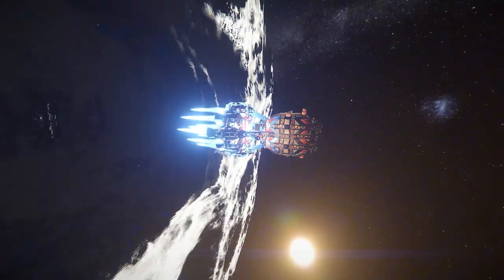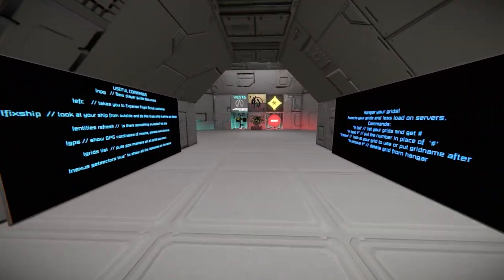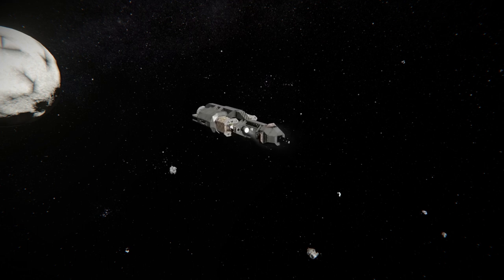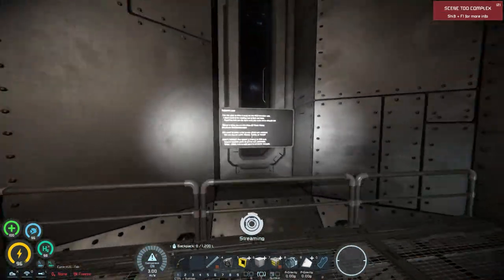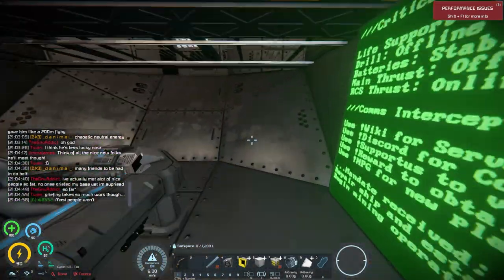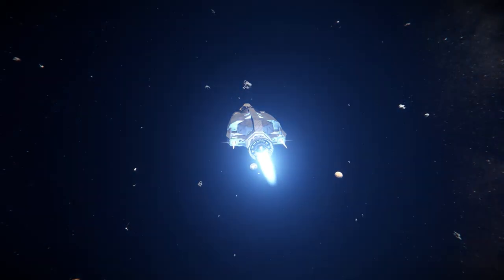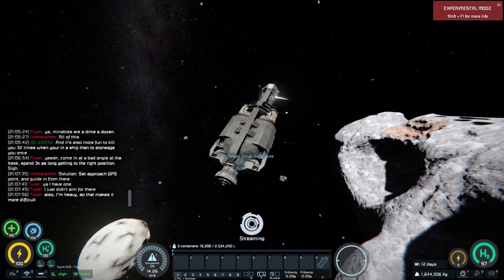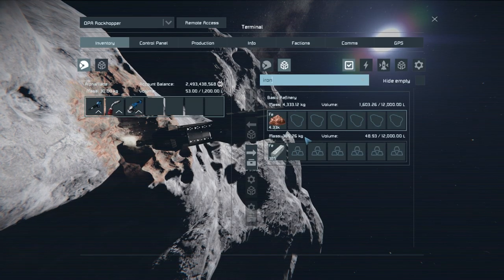So you want to be a rockhopper? Expanse server Day 1 Tutorial (OUTDATED)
THIS TUTORIAL IS OUTDATED PLEASE READ THE NEW PLAYER GUIDE ON SERVER

How to get started on the Draconis Expanse server!

Taken live on the Draconis Expanse server. Based on the popular show "The Expanse" featuring PDC-Torp-Railgun based combat, a scale Sol system, the ring space, and Epstein drives.

00:00 Intro
00:10 The Lobby
01:30 Entering the Server
04:00 Repairing your Rockhopper
06:13 Base Building
07:30 Outro

Pondering the Cosmos by Ruskerdax